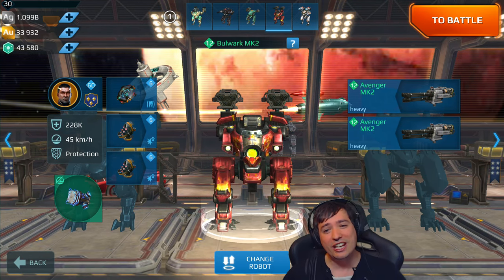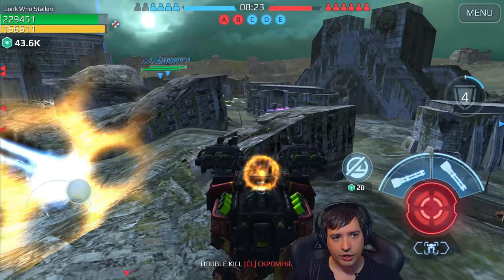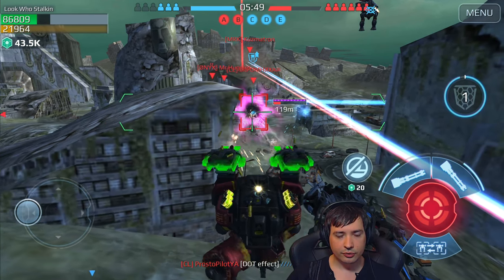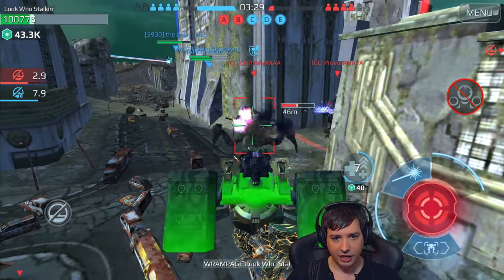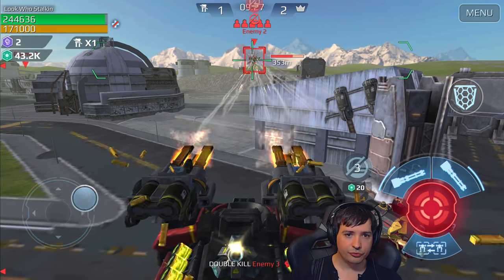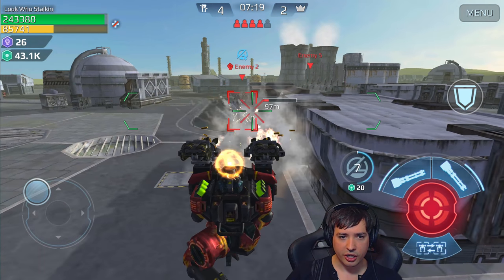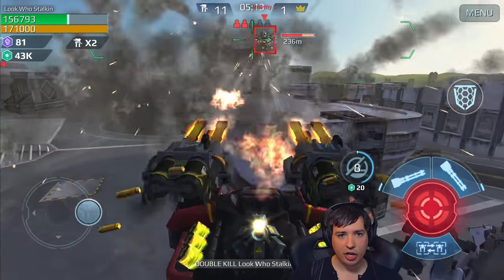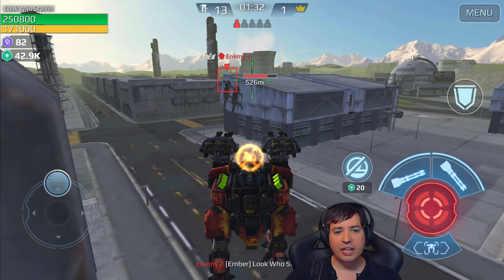NEW +30% AVENGER Skills Bulwark - War Robots Mk2 Gameplay WR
War Robots Gameplay of the New +30% Avenger Accuracy and 66% Acceleration Skill on the Bulwark - WR Mk2 Gameplay